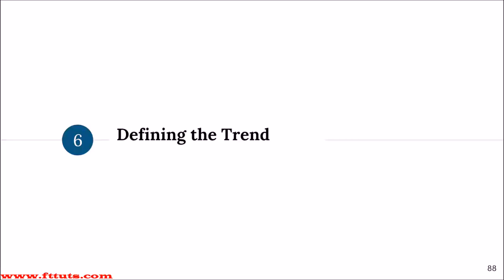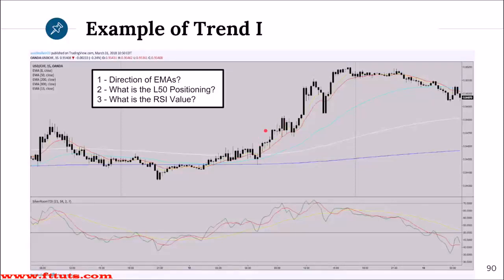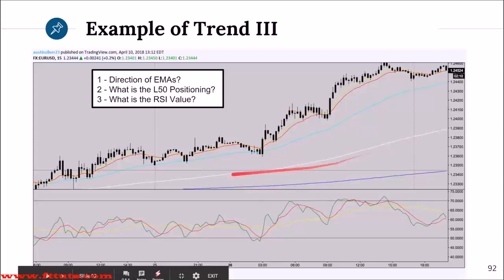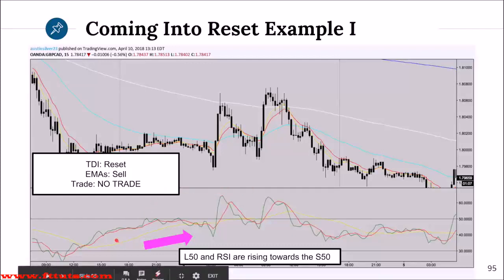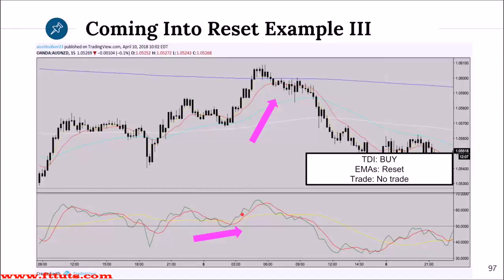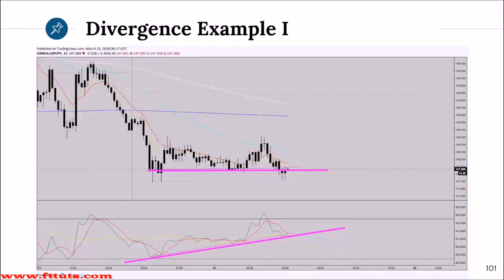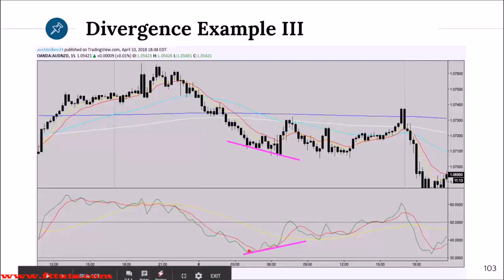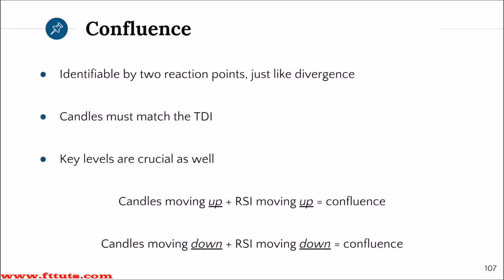05. Forex Training Program Chapter 6 Defining Trend || Advanced Course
In this Forex Training Program Chapter 6, we delve into the important topic of "Defining Trend" as part of our Advanced Course. Understanding and identifying trends is crucial for successful trading. Join us as we explore the key concepts and techniques for defining trends in the Forex market.

In this chapter, we will cover:

1. Introduction to trend analysis and its significance in trading
2. Different types of trends and their characteristics
3. Identifying trend reversal patterns and signals
4. Utilizing trend indicators and tools for accurate trend analysis
5. Practical examples and case studies to enhance your understanding
6. Advanced strategies for trading with trends

Whether you are a beginner or an experienced trader, this chapter will provide valuable insights and techniques to improve your trading skills. Don't miss out on this opportunity to enhance your knowledge and take your trading to the next level.

Join us for this informative and engaging chapter of our Forex Training Program.

Together, let's master the art of defining trends in the Forex market and elevate our trading success.